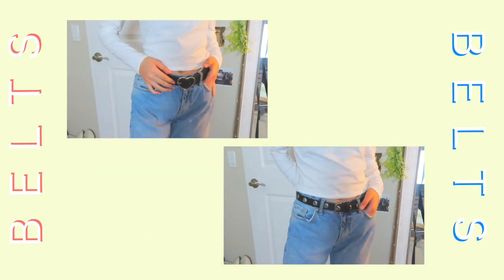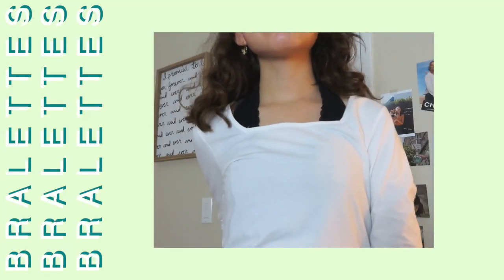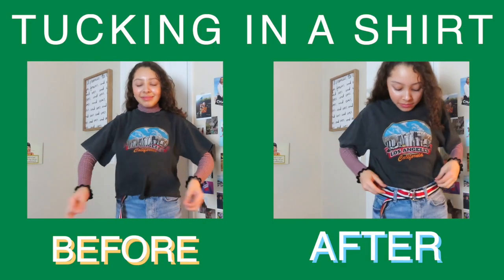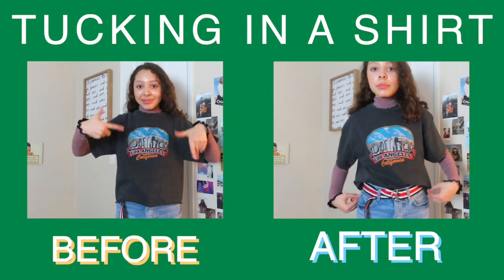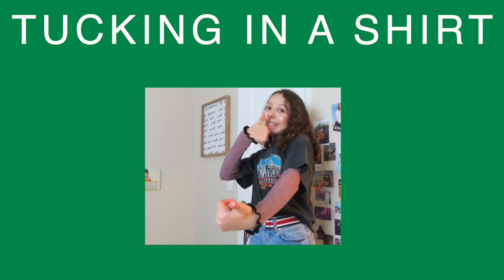how to make basic clothes look cute & trendy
Welcome back to another video on my channel! Today I showed you some easy styling tips to improve your style aka how to make basic clothes look cute & trendy! Filming and editing this video was so much fun, so let me know if you would like to see more fashion videos. TYSM for watching! ily!

Hi, I'm Isabella Marie here on youtube! I am a fifteen year old girl from California who loves to make relatable videos for the internet. I have a blast making routines, grwm, beauty, self-care, fashion, vlogs, and plenty of more videos.

                             xoxo,  Isabella Marie